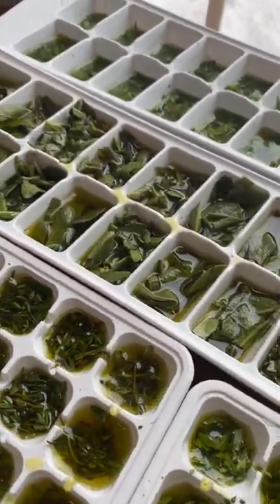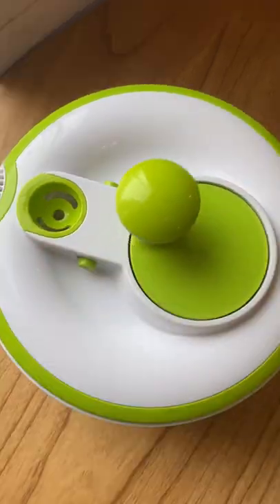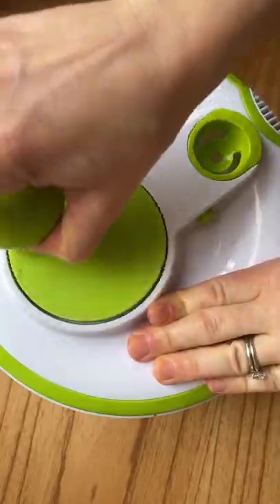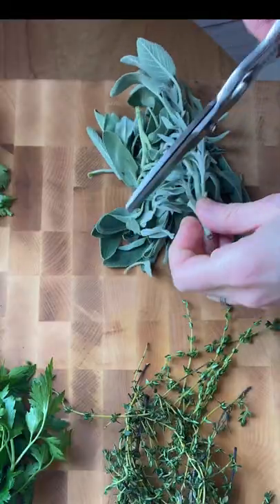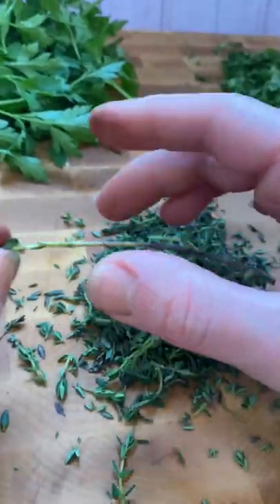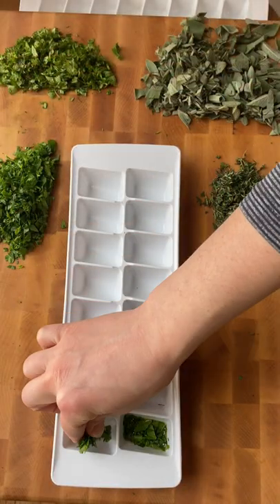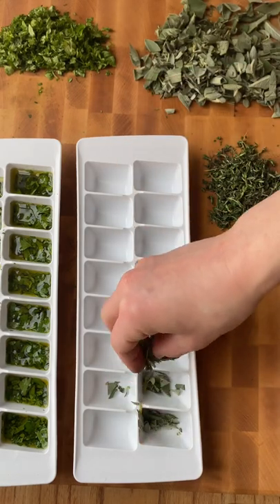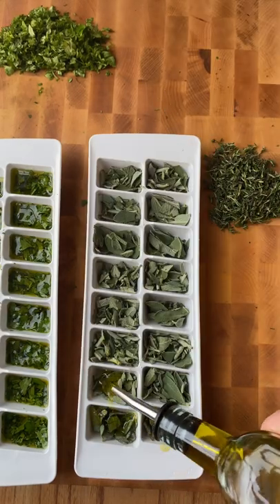Freezing Herbs Cooking with Maria